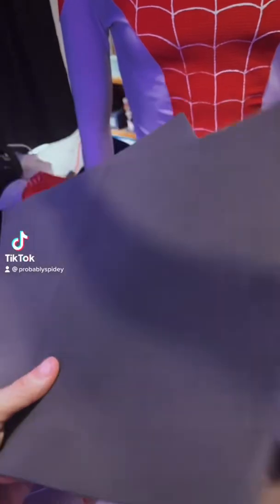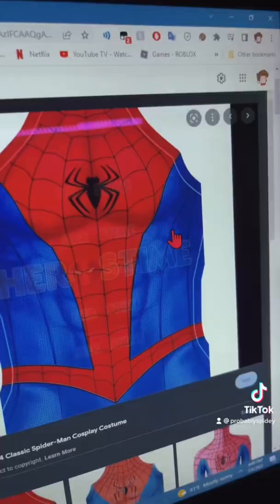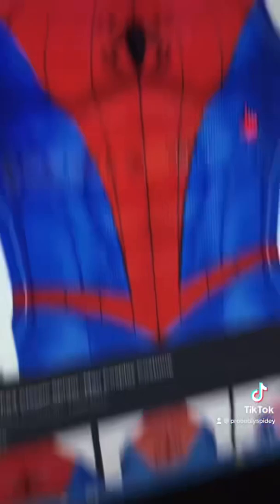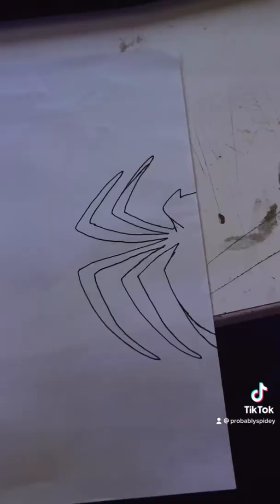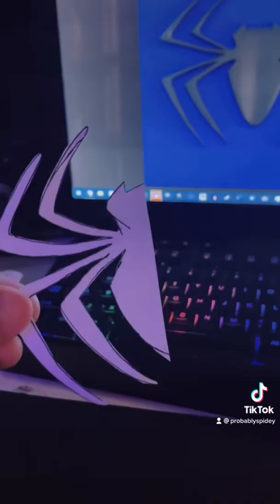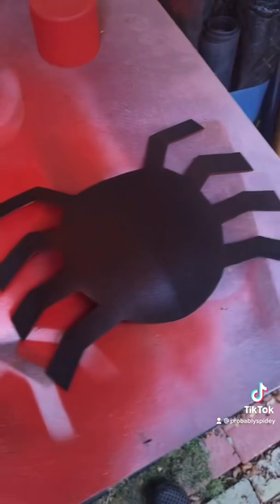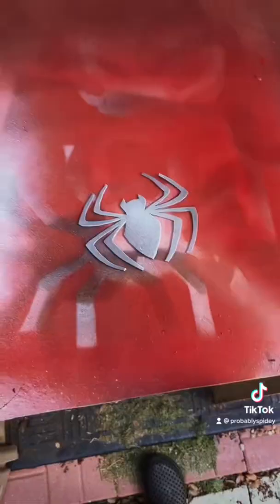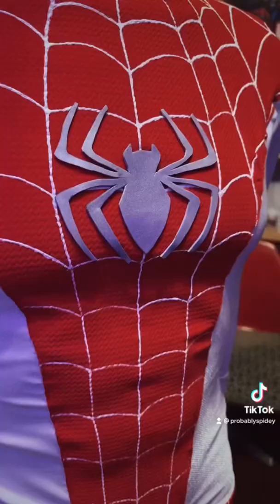How to make Spider-Man Emblems!